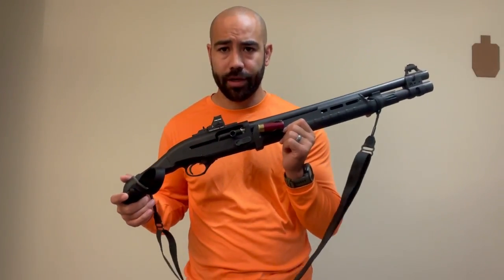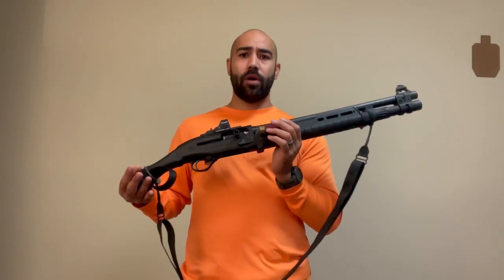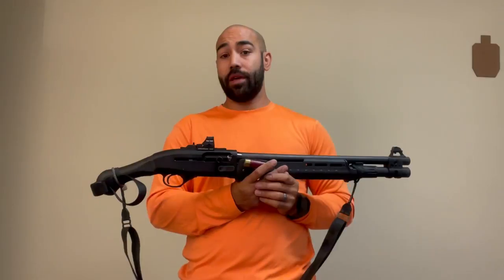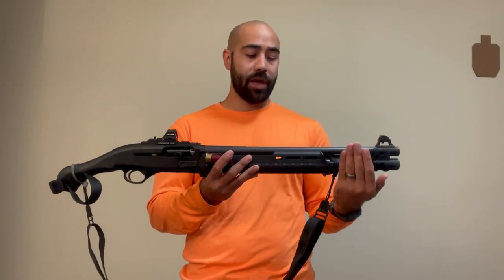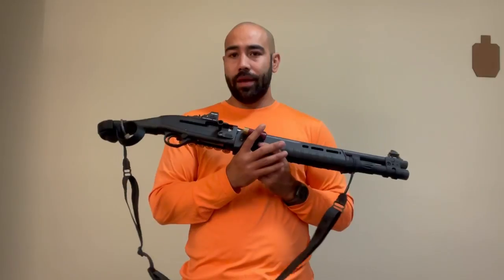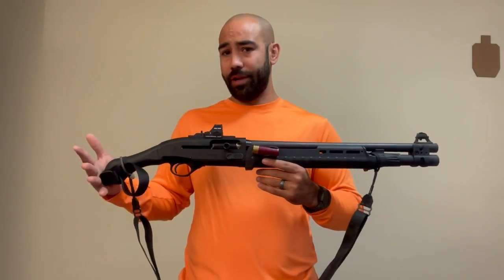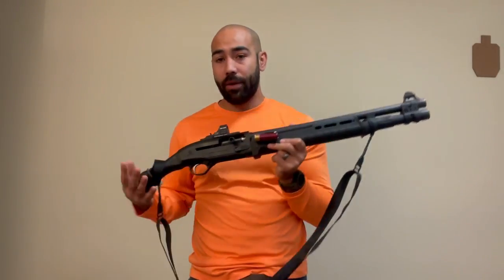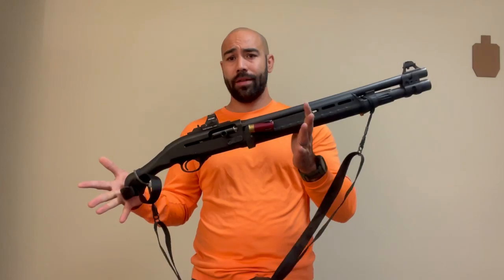Short Barrel Shotgun SBS vs. Birdshead Grip for CQB CQC